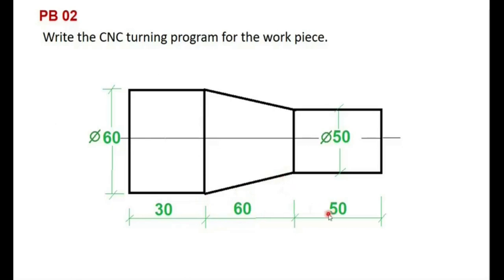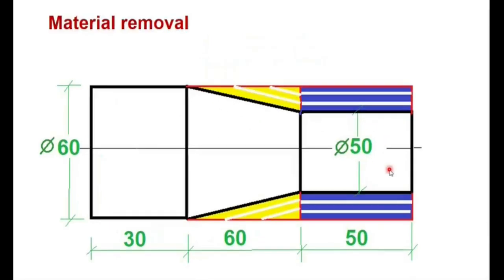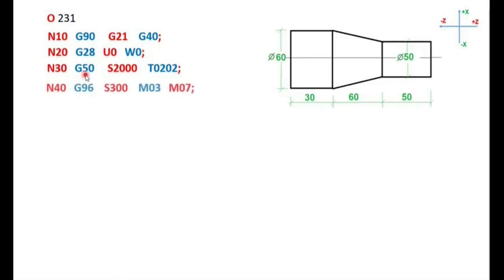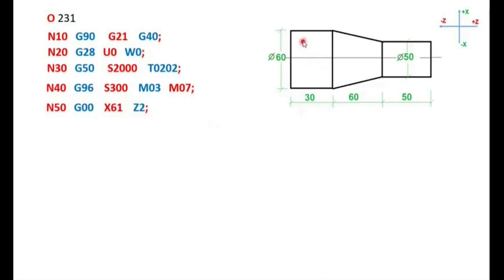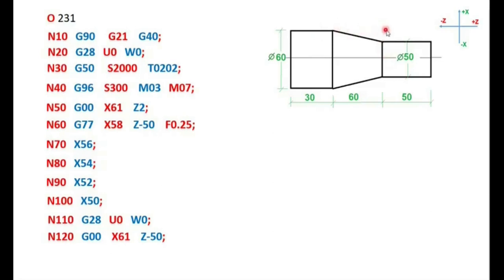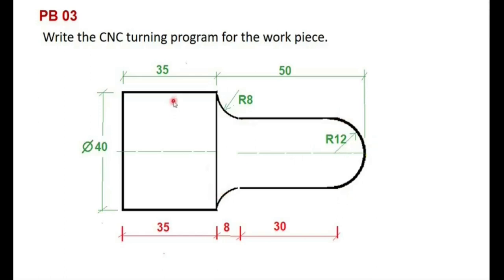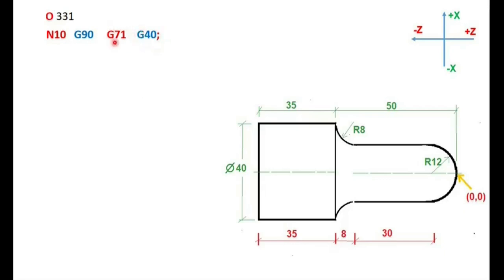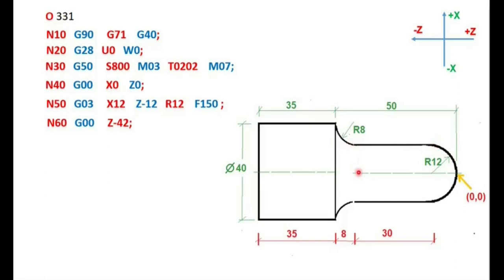Turning and Fillet : CNC Program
Problems on CNC program - Turning and Fillet.
VTU 15ME82/17ME82 : Additive Manufacturing